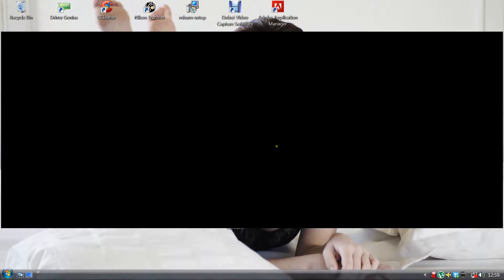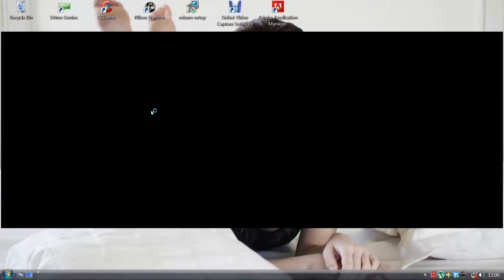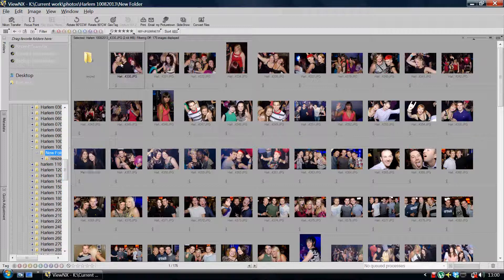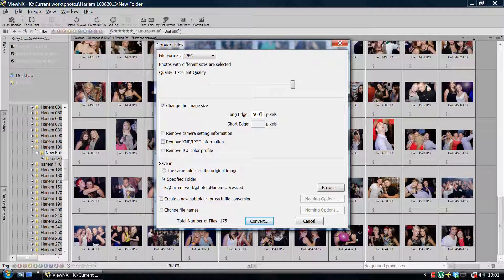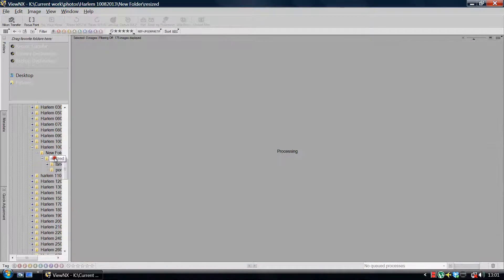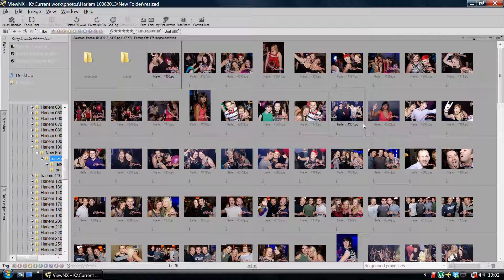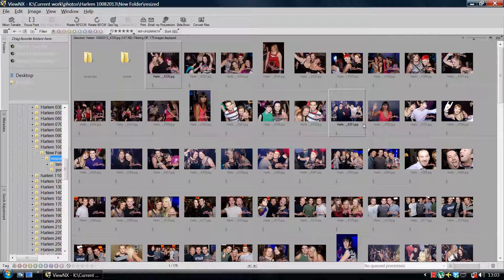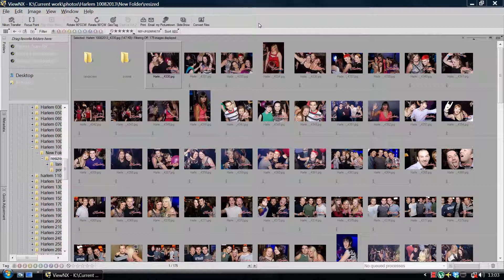Resizing multiple images in ViewNX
How i resize my images using the viewnx software.